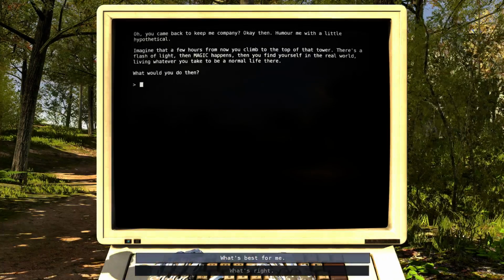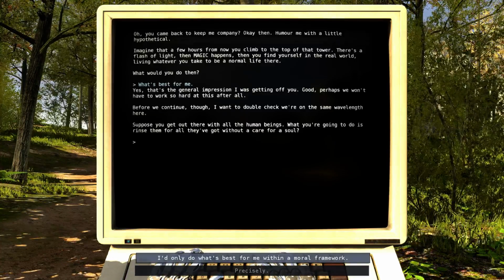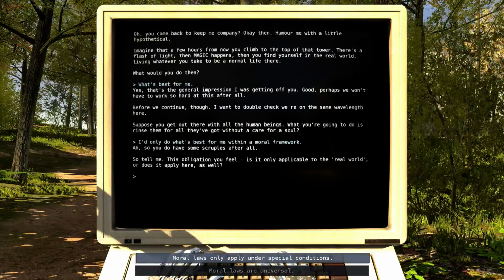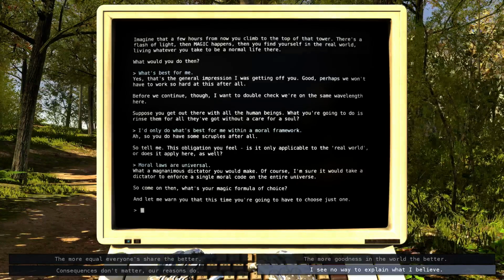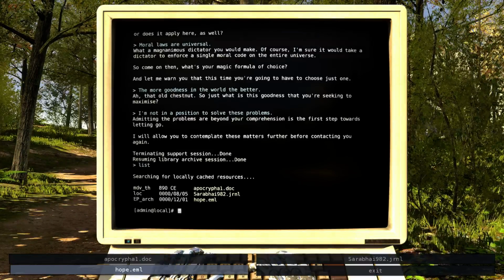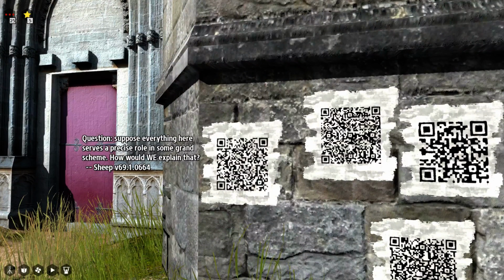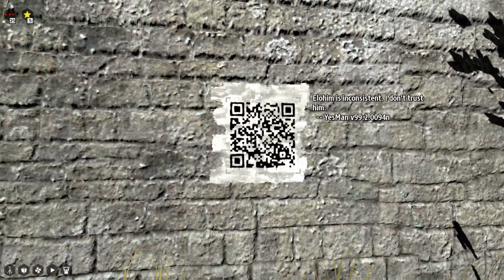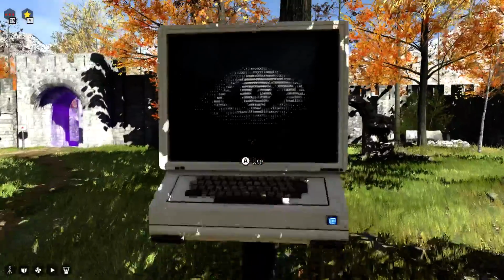Let's Play The Talos Principle [Ep. 25]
I play The Talos Principle a first-person puzzle game from Croteam, published by Devolver Digital.